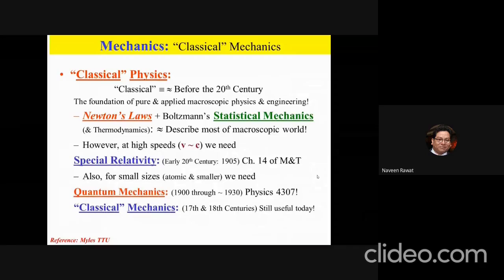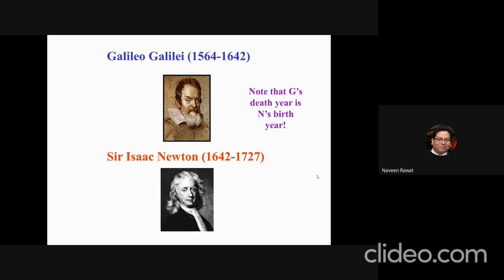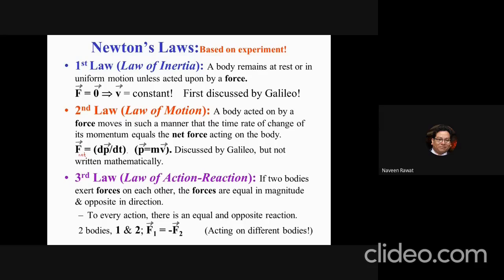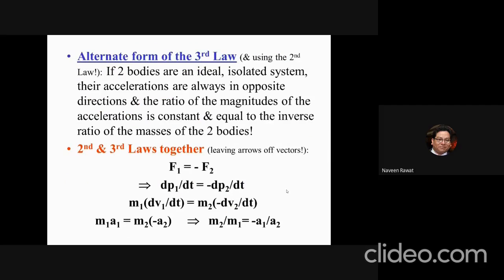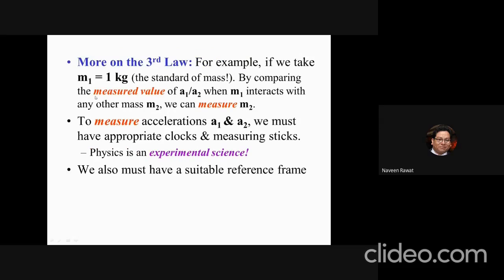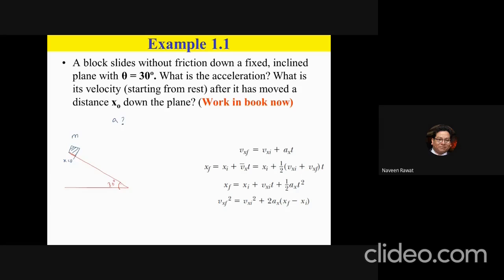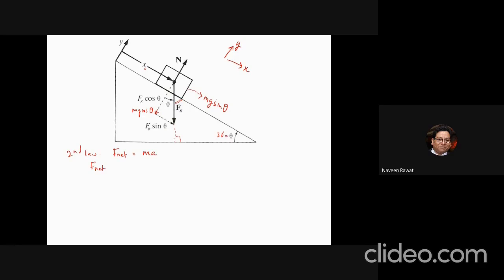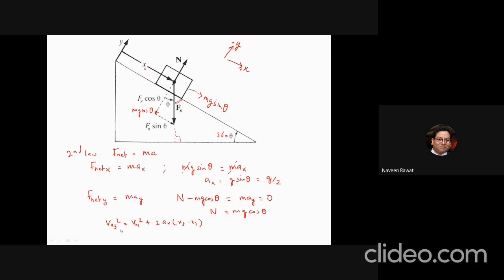Introduction: Newton's laws of motion, free body diagram (L1)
Laptop Used For This Video:
** Lenovo Yoga

Camera Used For This Video:
** smartphone

Lighting - None

Editing Software
** ShotCut